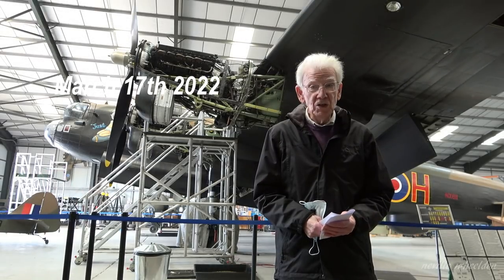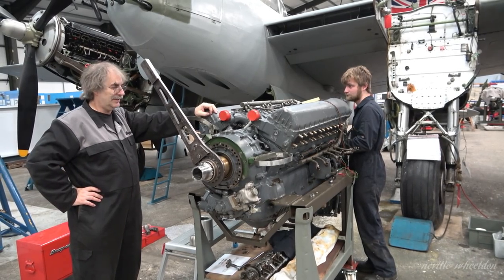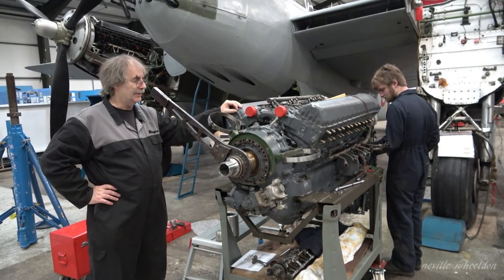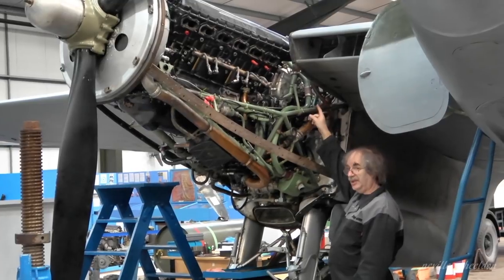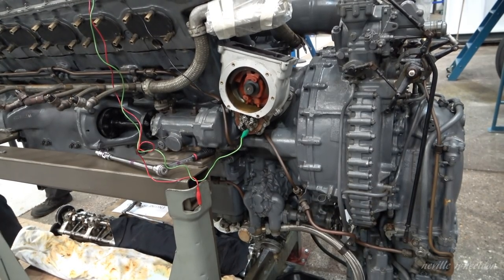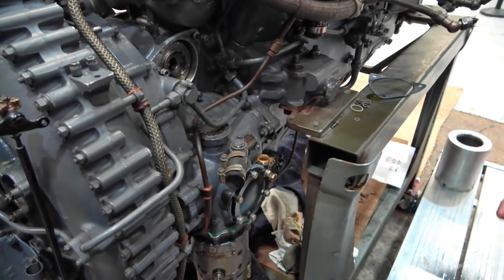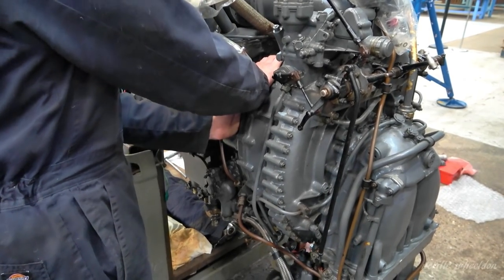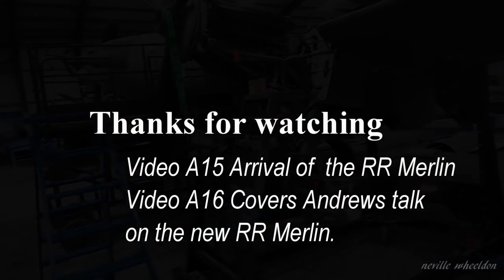Video 140 Restoration of Lancaster NX611 Year 5.. Merlin 25 setting the magnetos.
New engine for Tony Agar Mosquito. Lincoln Aviation Heritage Centre engineers Brad and Martin work and talk you through setting the magnetos.
Video A15 Restoration of Lancaster NX611 Video A15  Arrival of New Merlin 25

Video A16 Restoration of Lancaster NX611 Video A16. Andrew s talk on the new Merlin 25